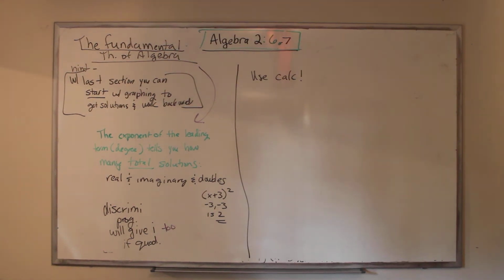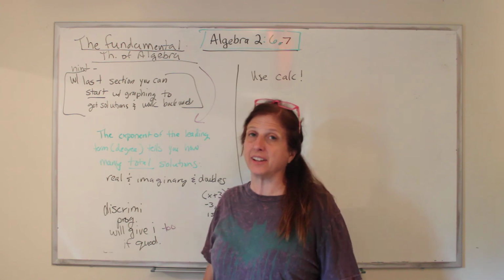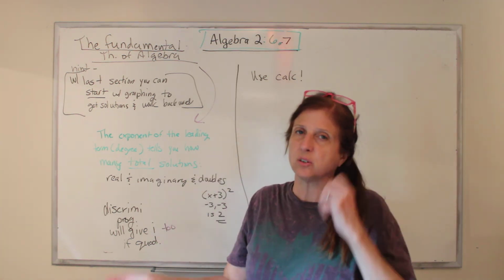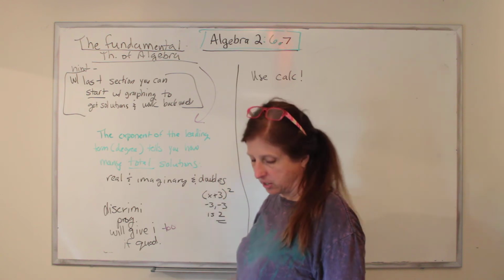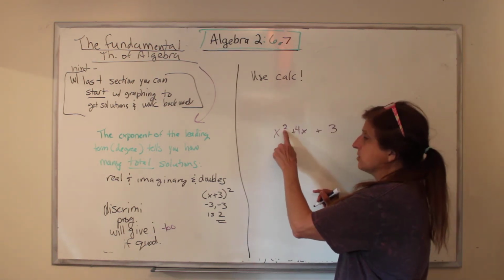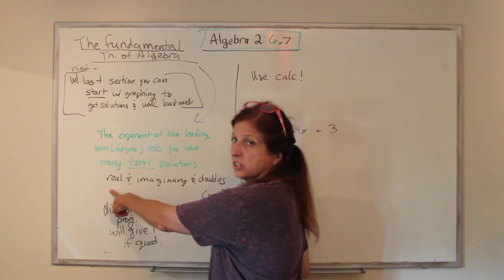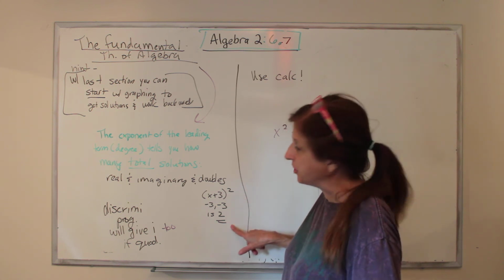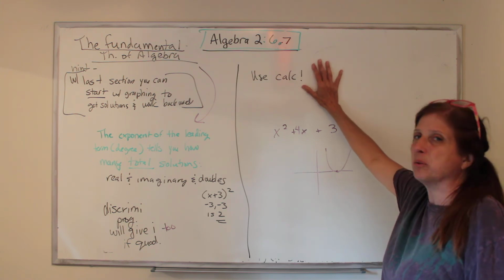Algebra II: (6.7) The Fundamental Theorem of Algebra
Odds only!
Use your calculator!
day two- 6.7 p. 369 n. 15-17, 21-25, 35-37 47,55
day three- 6.8 p. 376 n. 13-15, 23-25, 29-31, 35, 37
day four- calculator lab p.372 n. 1-9 if you haven’t already done it